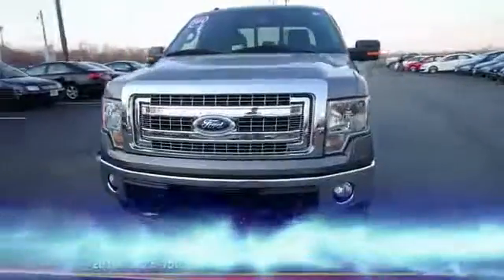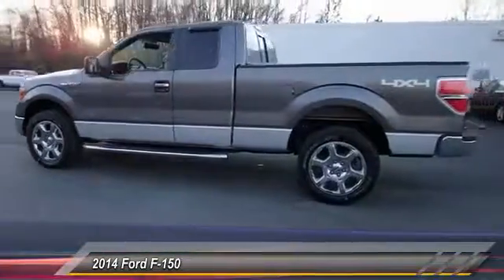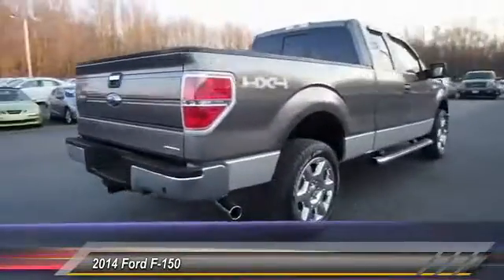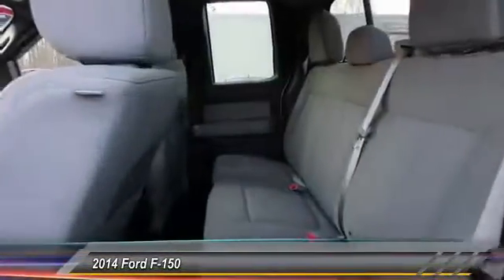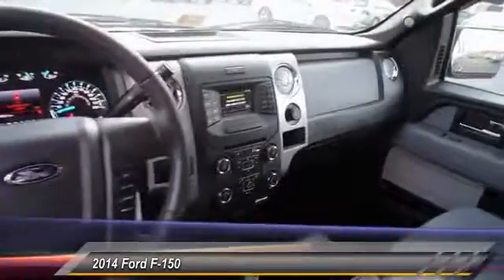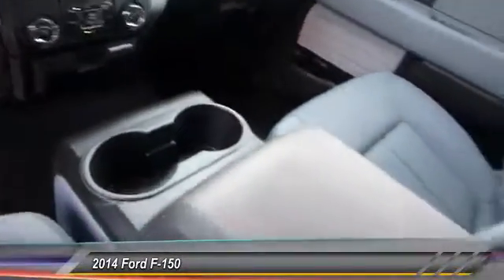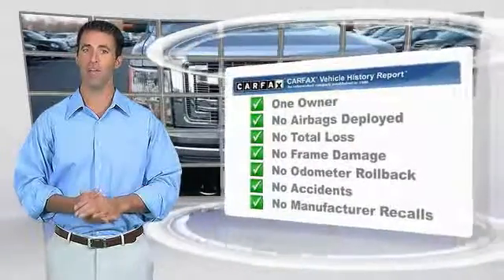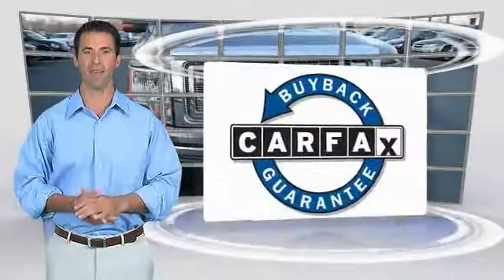2014 Ford F-150 Visit our NJ VW Dealer for incredible savings on New Jersey New &amp; Used Volkswage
Your eyes are not playing tricks on you this 2014 Ford F150 has only 4,000 miles on it!! This F150 is a 1-Owner Vehicle with a Clean Carfax History Report! Standard features on this F150 Supercab include XLT Trim Package, 5.0L V8 Engine, 4x4, Chrome Appearance Package, AM/FM/CD, 18 Chrome Wheels, Spray In Bedliner, Keyless Entry and Much More!! Call today for Availability!